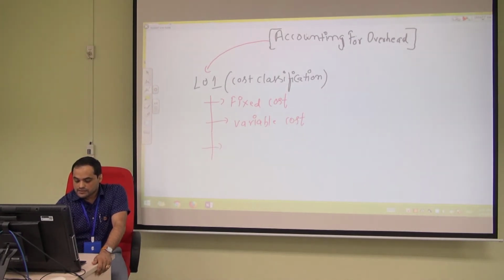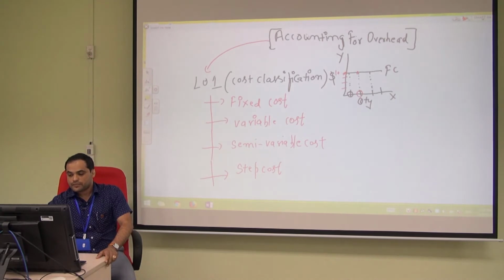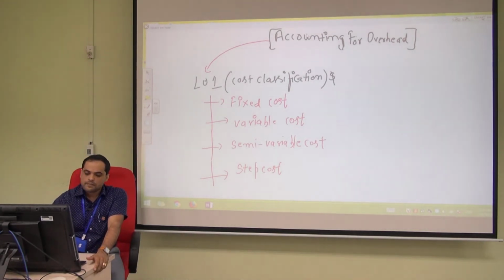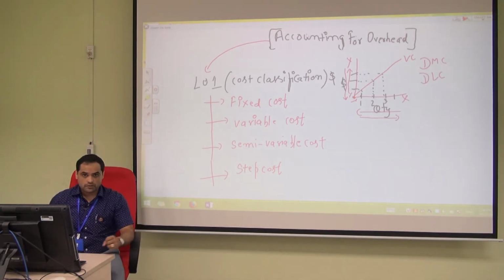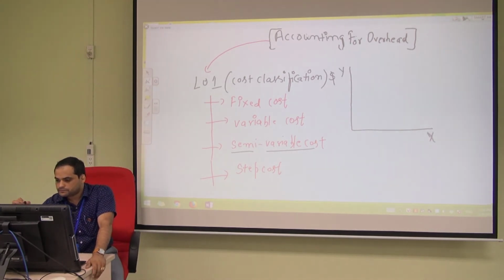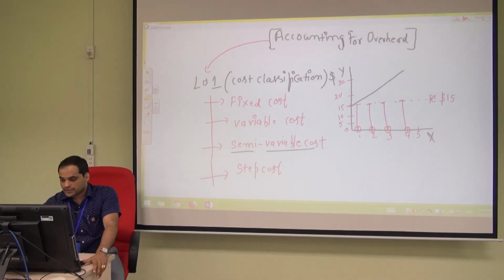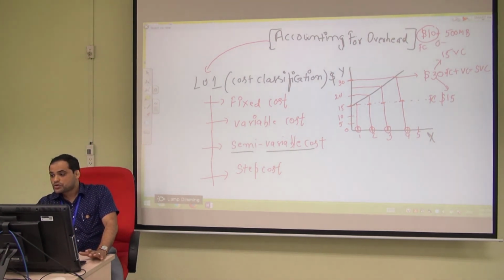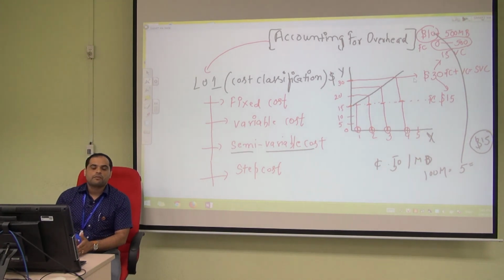Economic Faculty Accounting For overhead Part2 by Sumit Dhull